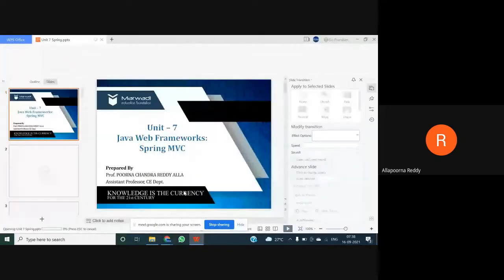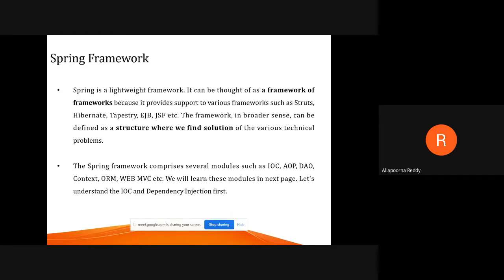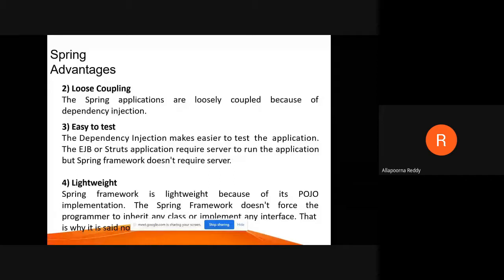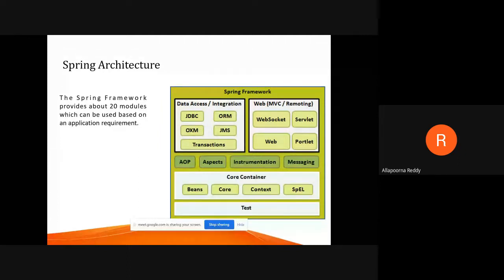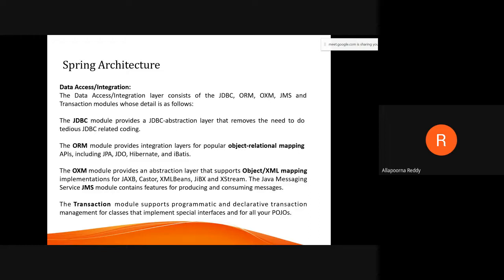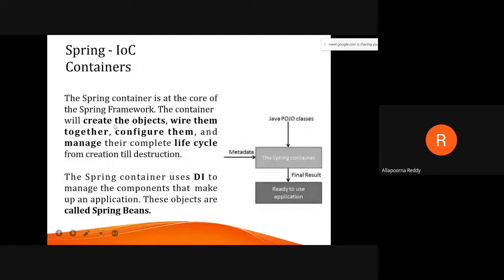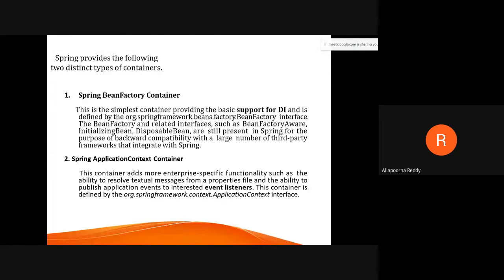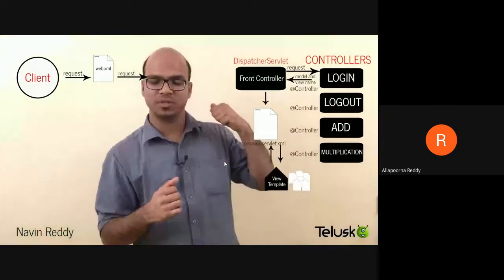5TD1+5TD2 AJP AR 2021 09 16